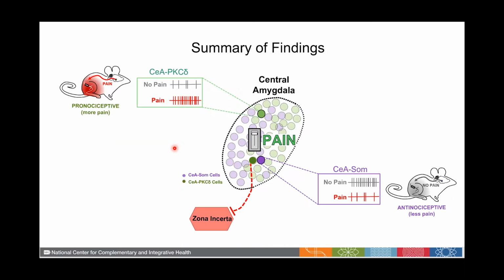A2CPS Biannual Meeting: Invited Talk by Yarimar Carrasquillo, PhD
This concludes Part 4 of the Invited talk by Yarimar Carrasquillo, PhD: Amygdala Circuits for Bidirectional Pain Modulation and includes Questions and Answers from attendees. March 23, 2022